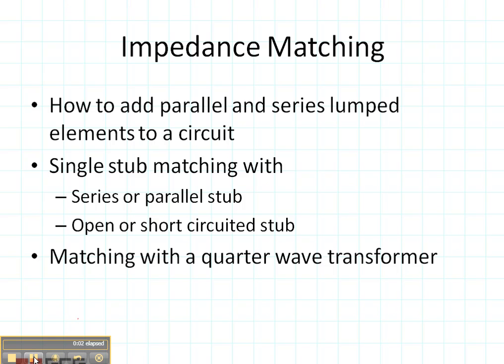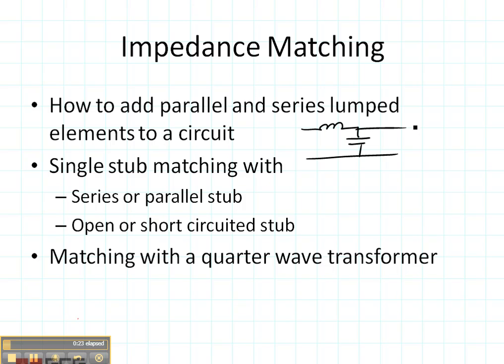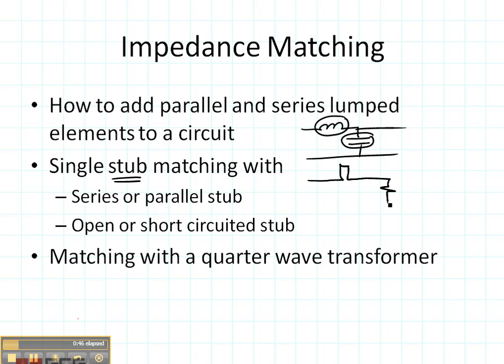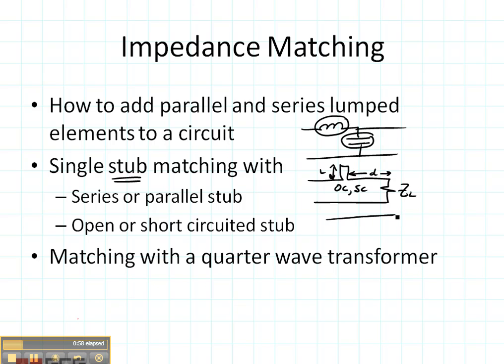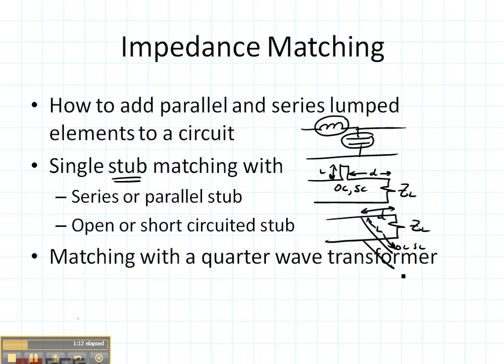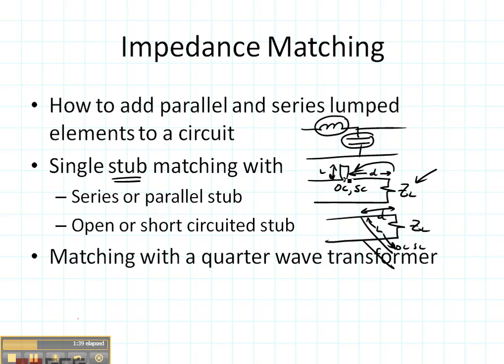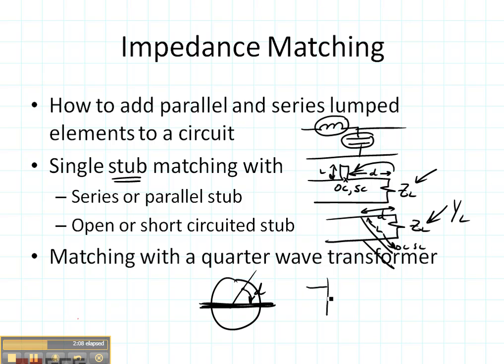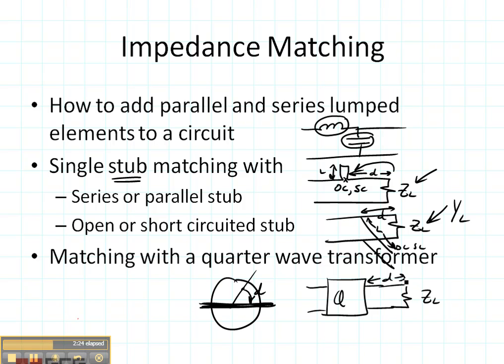ECE3300 Lecture 13b-11 Impedance Matching review